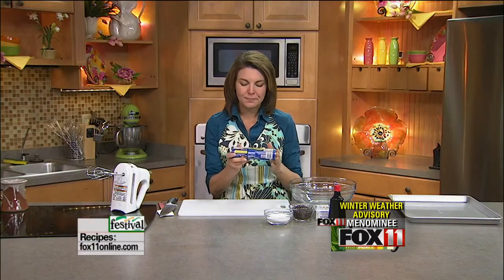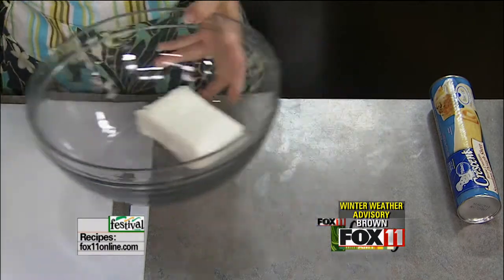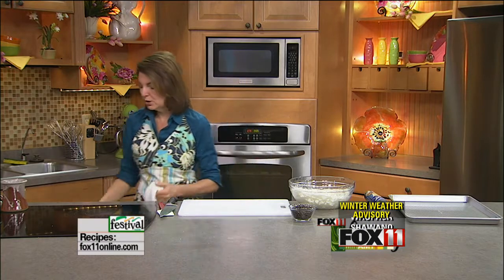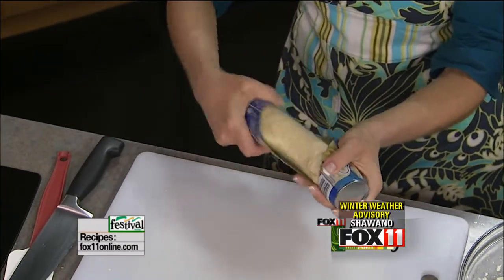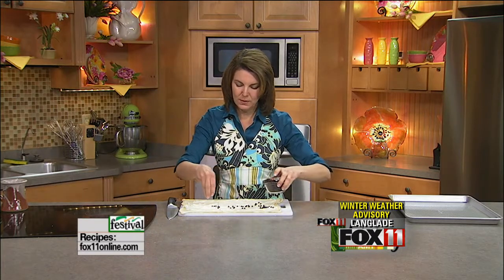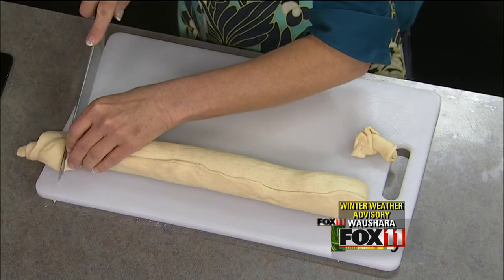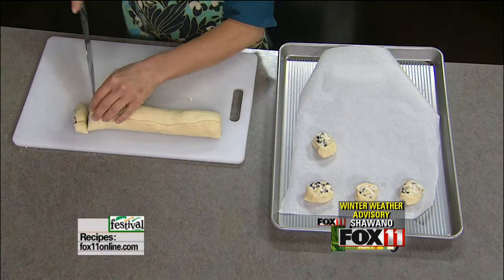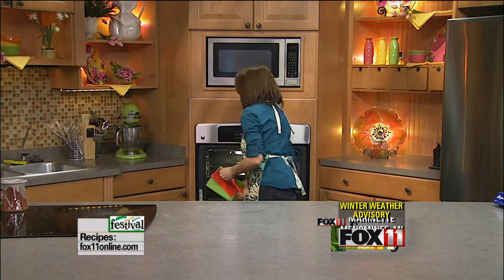Breakfast Cookie-Fox 11 Living With Amy